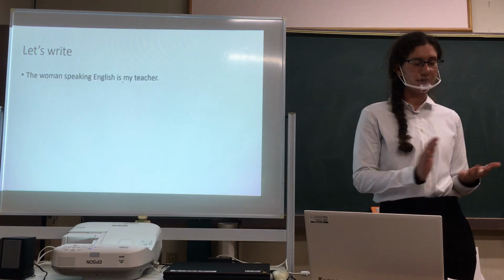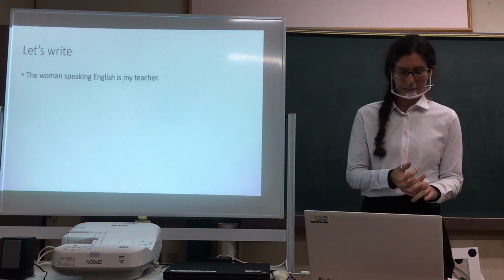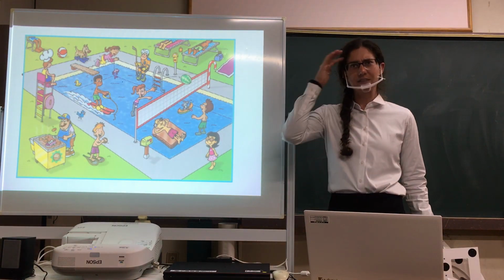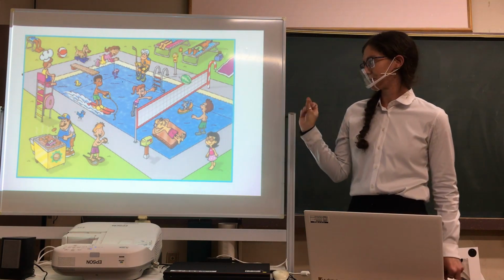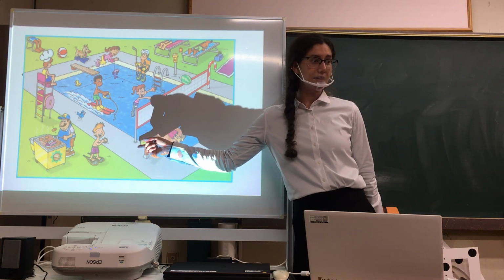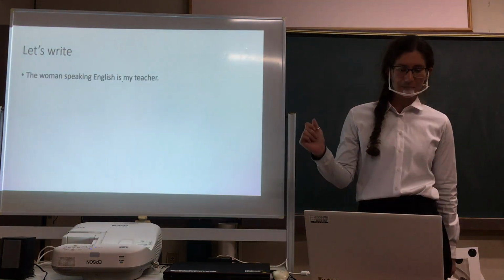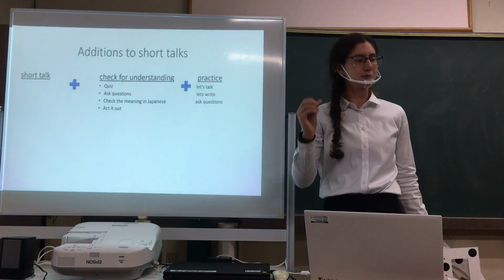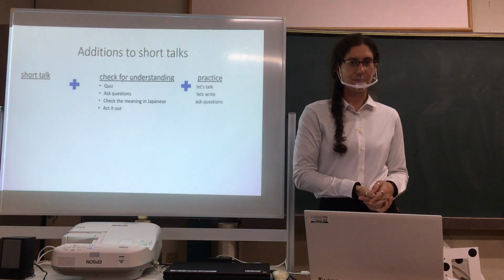Diving Deeper into Short Talks (ES - JHS - HS)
Sometimes, ALTs have to do a lot of direct teaching or lecturing.  In this video, we will look at how we can beef things up by adding relevant activities after a short talk that puts the English they heard into practice!

Activity presented by Anna McMullen